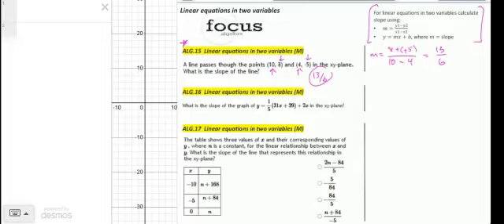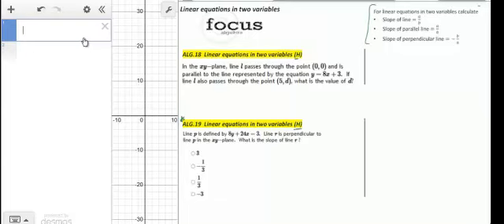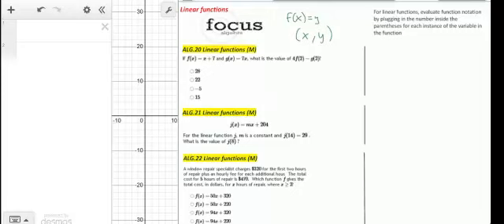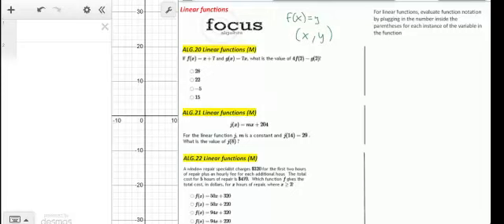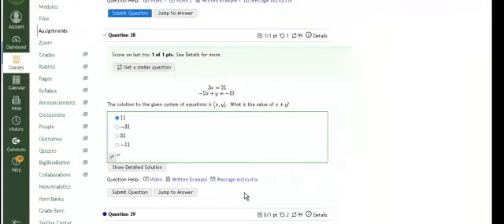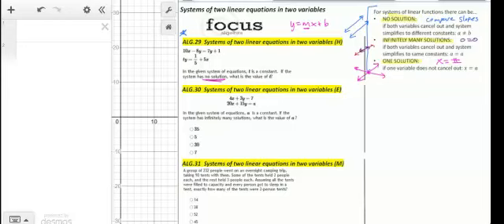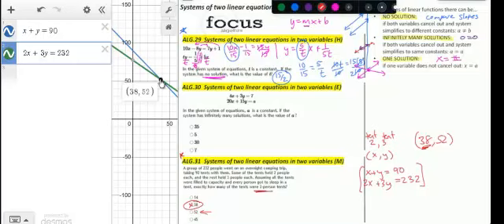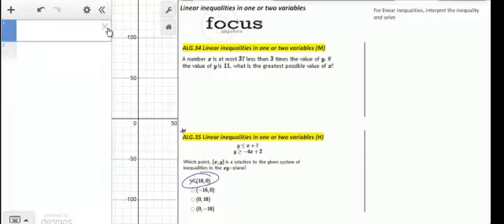SATday2 15 35